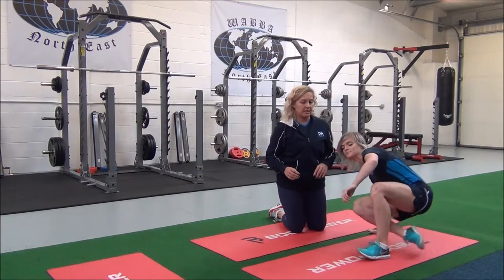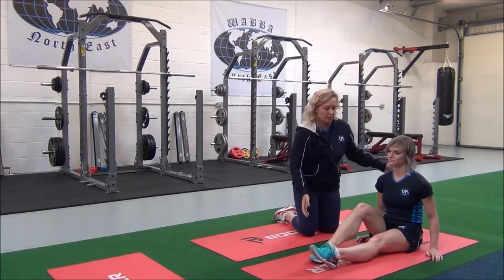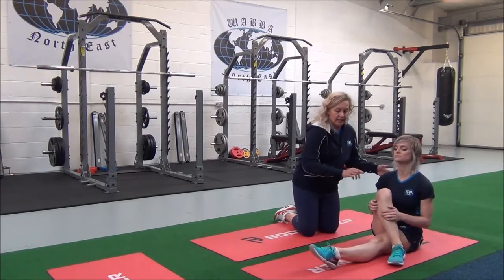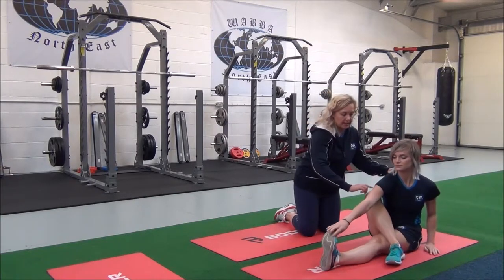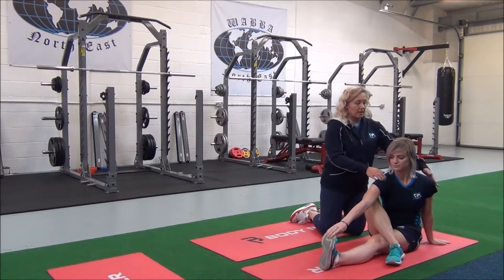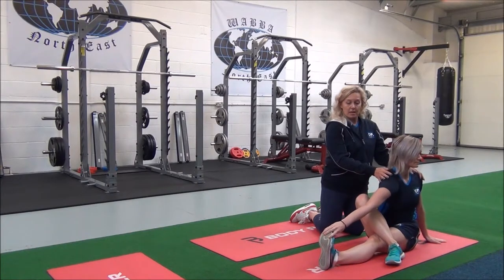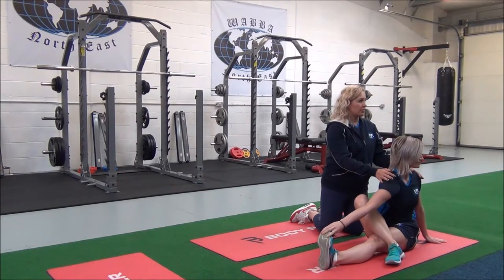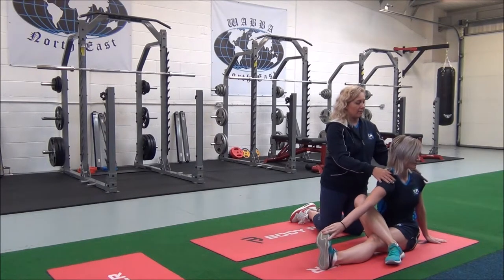WABBA Lower Back & Glute Stretch